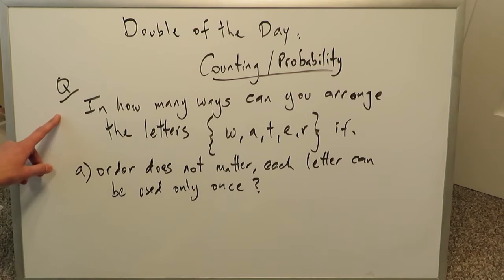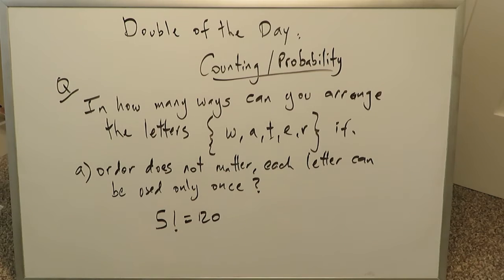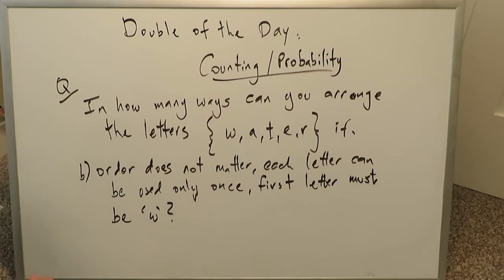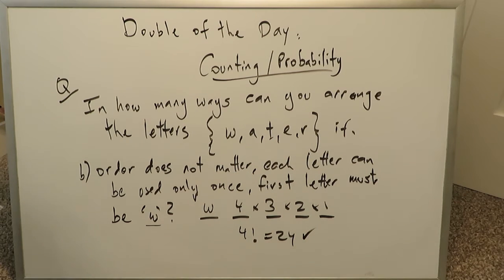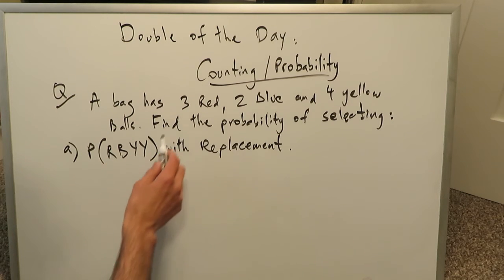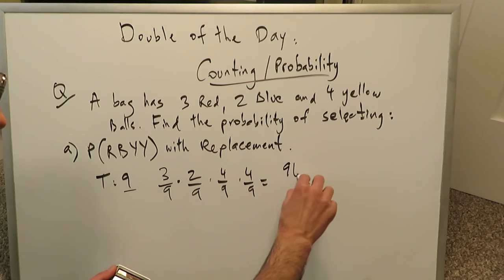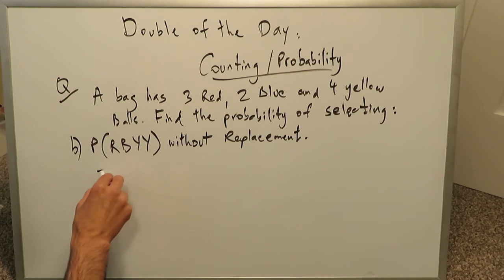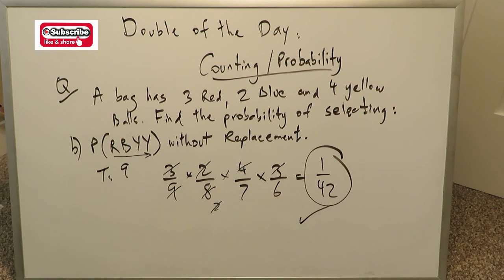Counting & Probability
This video focuses on two essential Counting & Probability test questions!